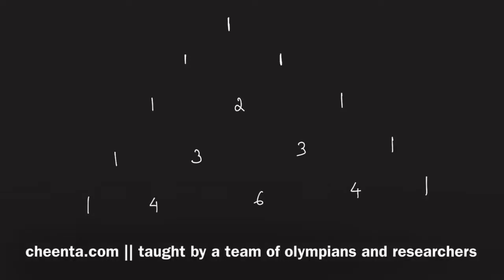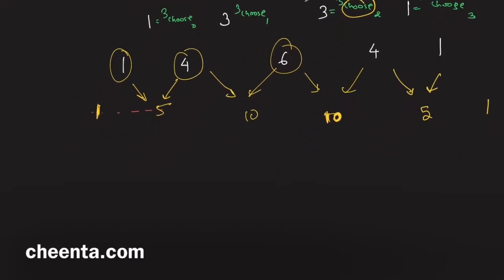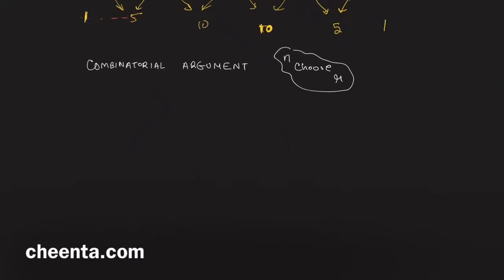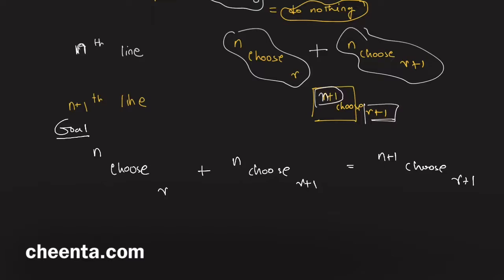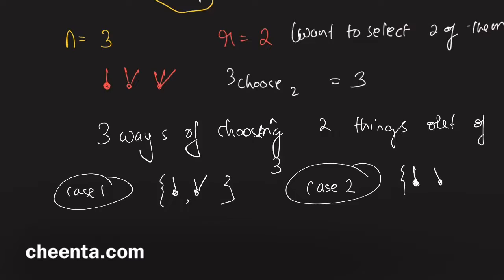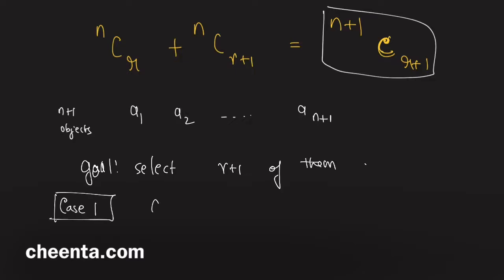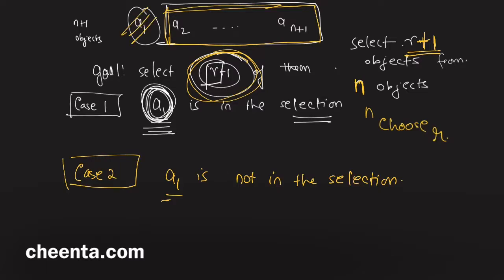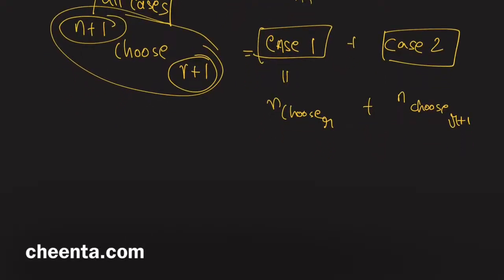Pascal’s Identity by argument || Combinatorics || Math Olympiad, ISI Entrance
Let's continue learning about the identity of Pascal's Triangle by argument and what makes it so beautiful.
This video is useful for Math Olympiad and ISI Entrance.

Happy learning!